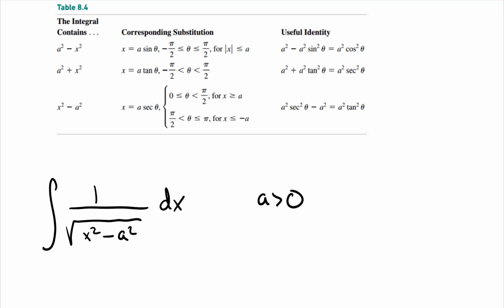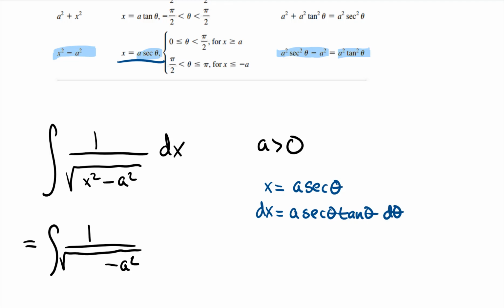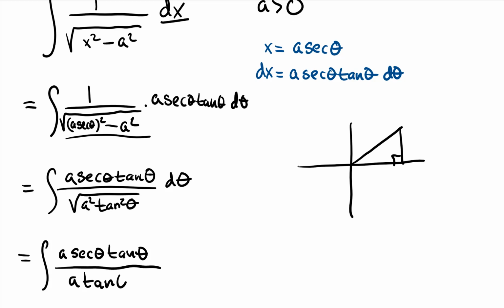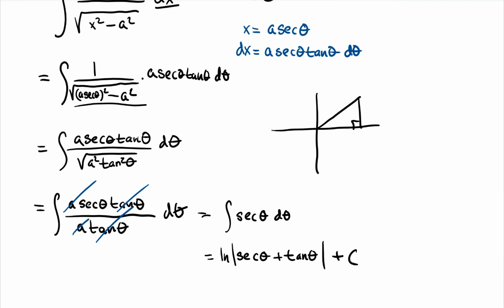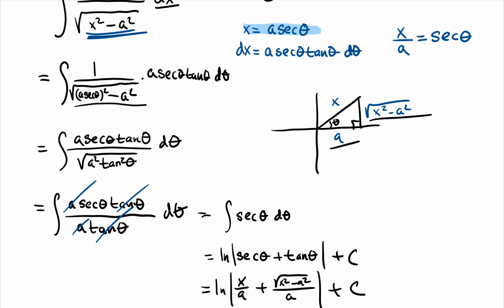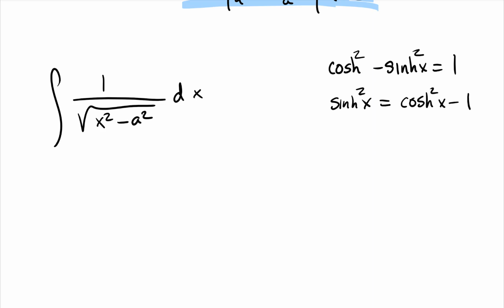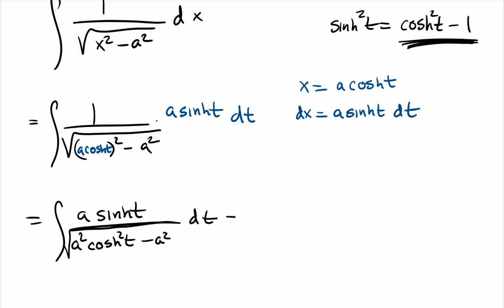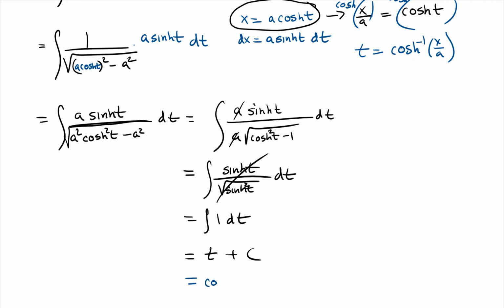Math 31: 8.4.3